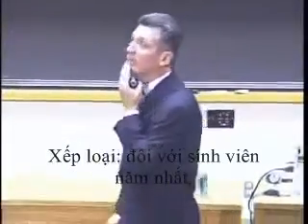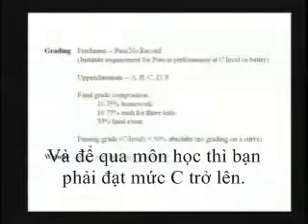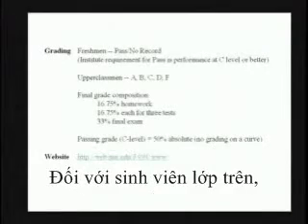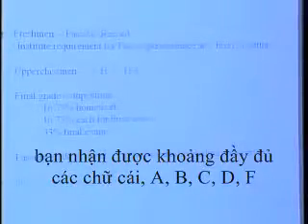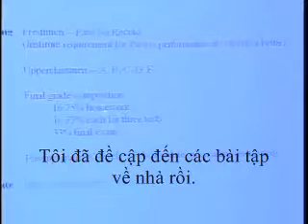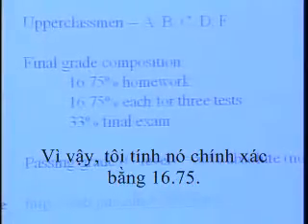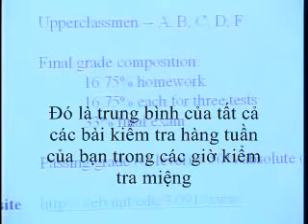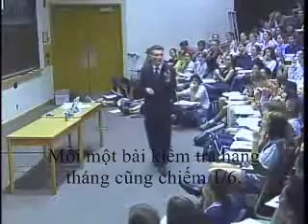Chương I_3: Tầm nhìn, chi tiết quản lí..................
Chương I_3: Tầm nhìn, chi tiết quản lí, nhập môn, phân loại chất hóa học, nguồn gốc của hóa học hiện đại. Môn: hóa học trạng thái rắn.